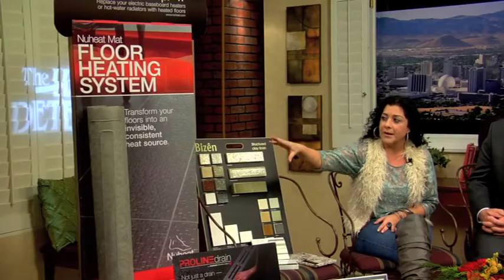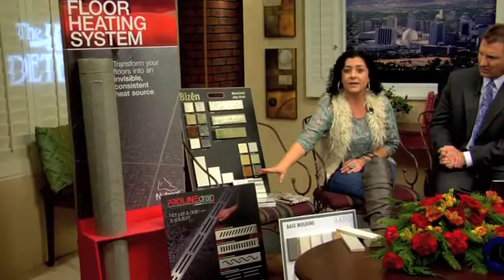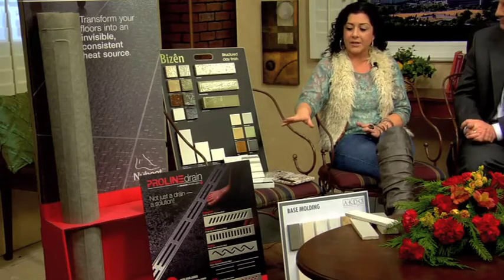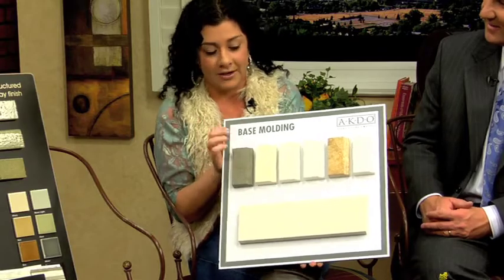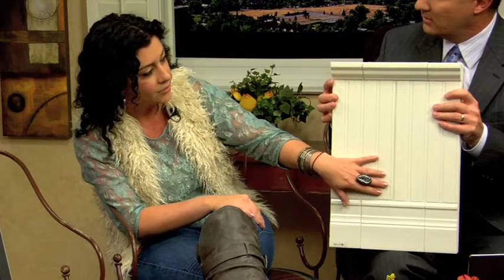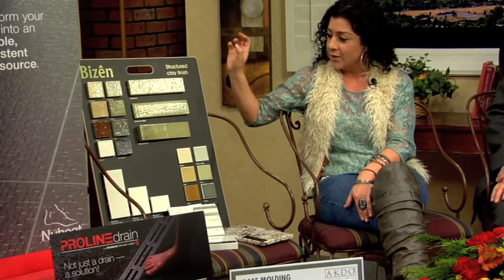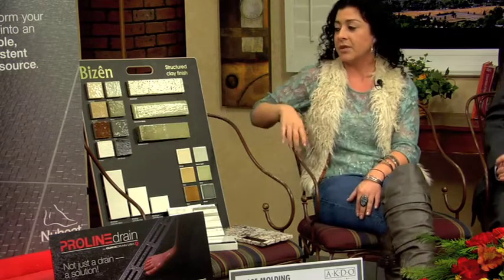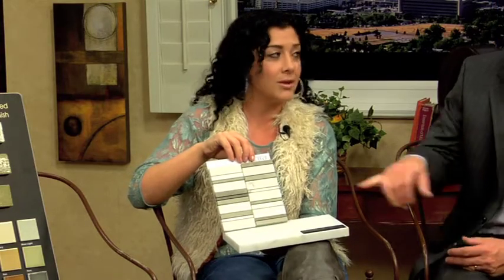Loka Tile Group on The House Detective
Angela from Loka Tile Group shows off everything from heated floor systems to ceramic tile touch ups. All to update your home for the new year.